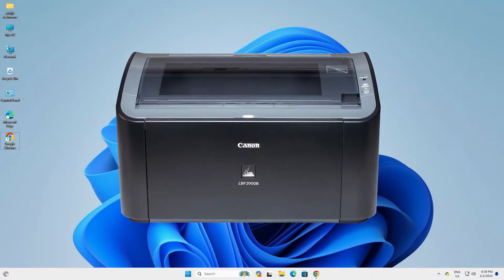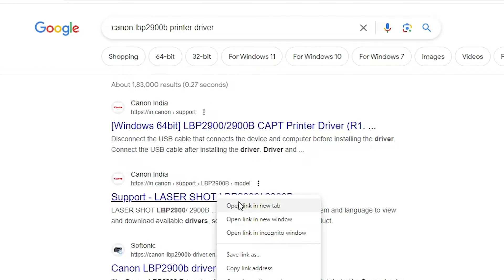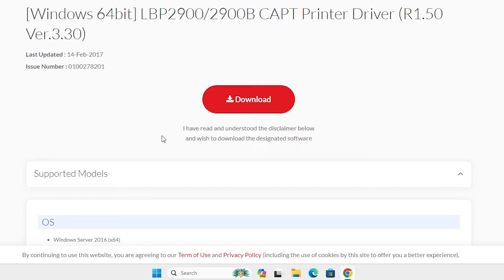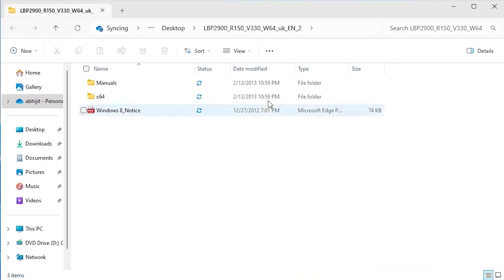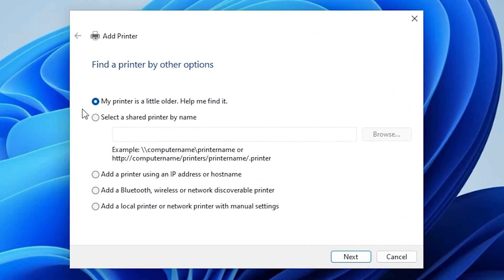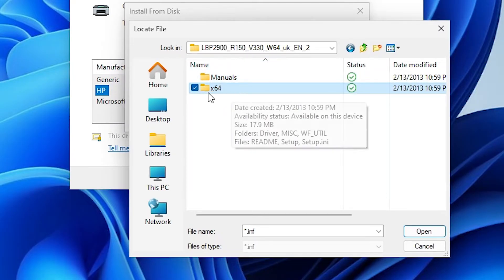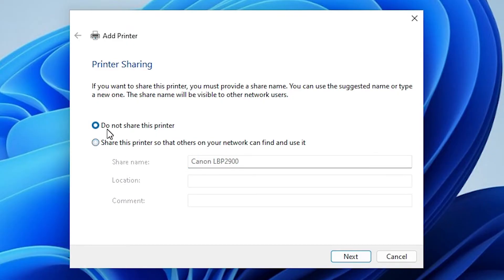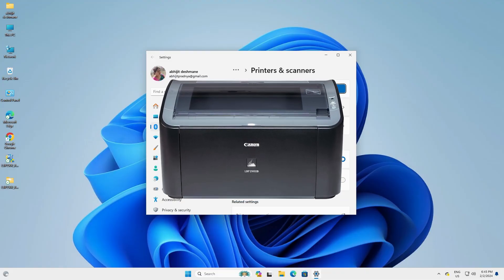How to Download & Install Canon LBP 2900B Printer Driver in Windows 11 PC or Laptop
If you're looking to set up your Canon LBP 2900B printer on your Windows 11 PC or laptop manually using a USB connection, you're in the right place. In this step-by-step tutorial, we'll walk you through the process of downloading and installing the printer driver, ensuring a smooth printing experience.

🕒 Time Stamps:
0:00 Introduction
0:17 Download Canon LBP 2900B Printer Driver
1:41 Install Canon LBP 2900B Printer Driver in Windows 11 PC or Laptop
4:15 Check Printer is Properly Installed or not in Windows 11
4:34 Conclusion

🔧 Follow along to unleash the full potential of your Canon LBP 2900B printer on Windows 11.

🚨 Note: Ensure the USB cable is securely connected and download the driver from the official Canon website for a safe installation.

Share your printing experiences or ask any questions in the comments below.